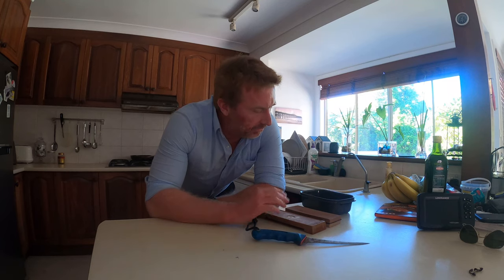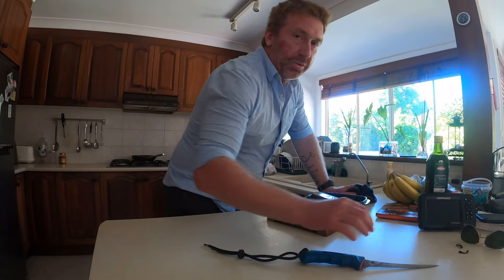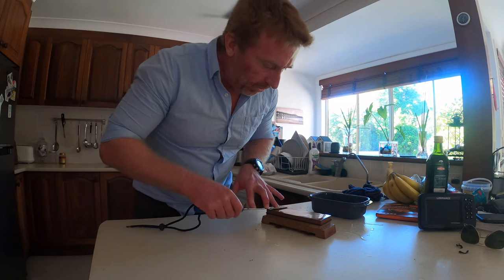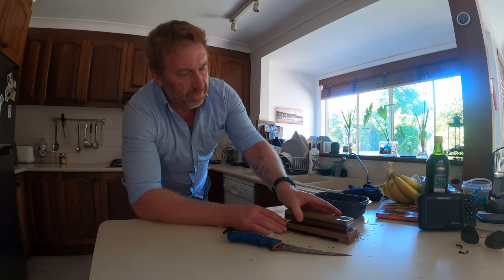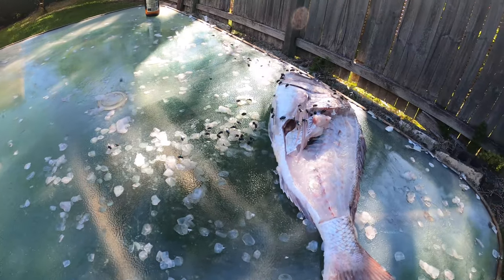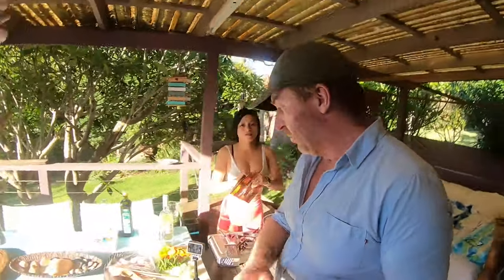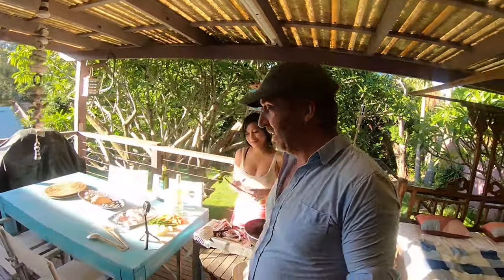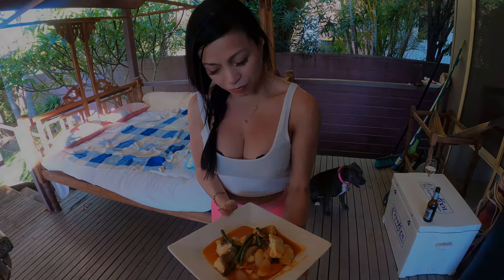First!!! Catch and cook - Snapper Sambal. Hot Water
Rhea cooks up a storm with her snapper sambal dish and Rob gives a chicken a reprieve.

Ps: Excuse the shoddy caption work. I'm reading the how to guide as I go!